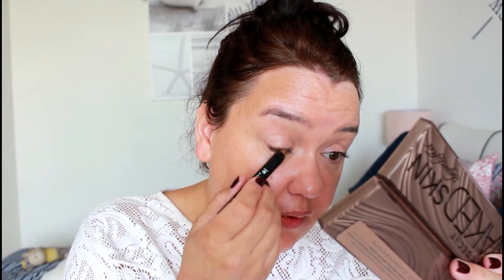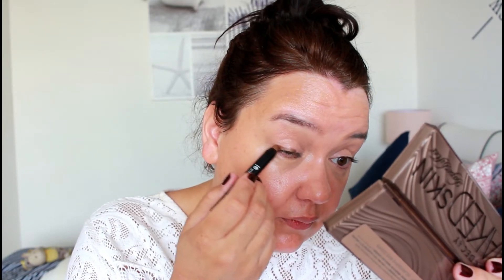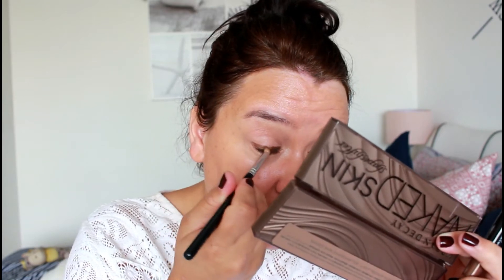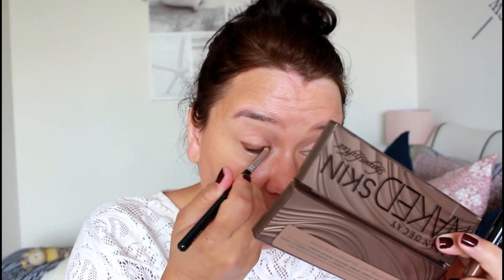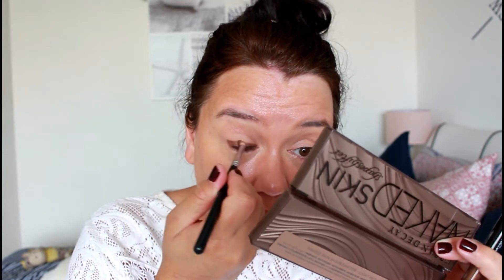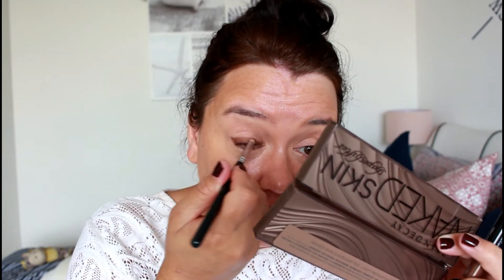No Make-up, Make-Up || Rougepout Beauty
No make-up, makeup, anyone?